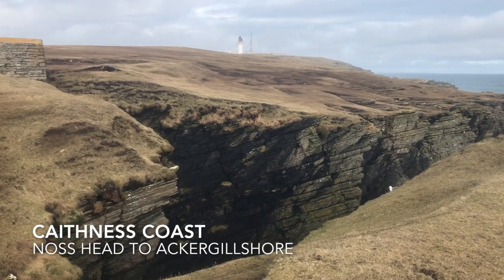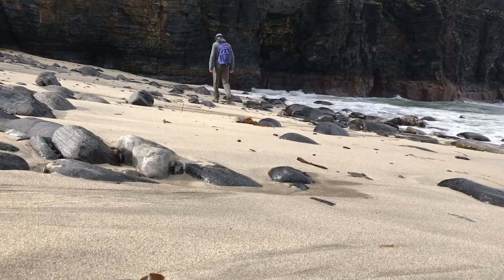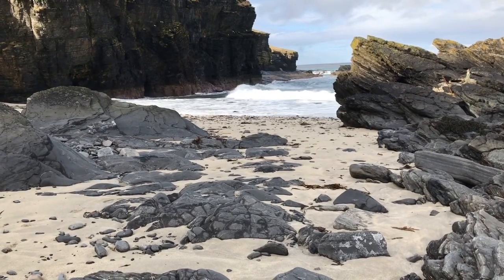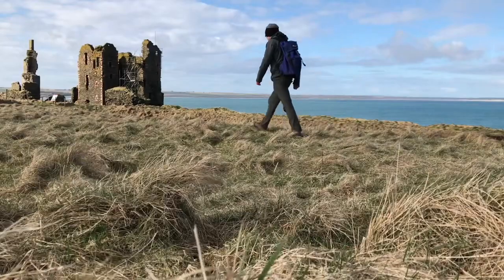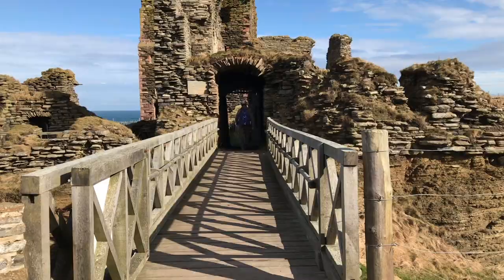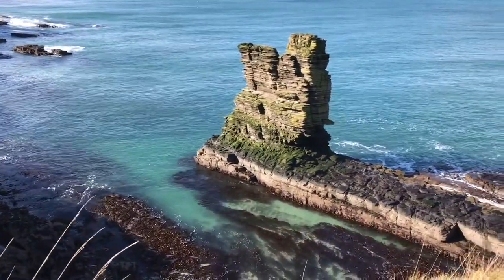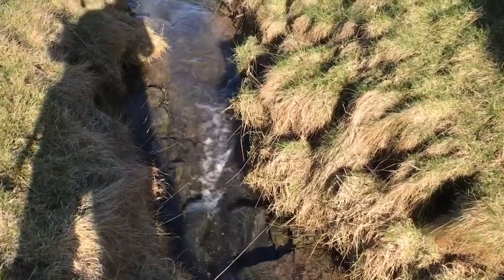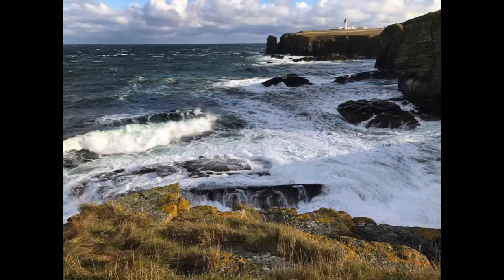Noss Head to Ackergillshore along the Johno’Groats Trail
Shot with an iPhone 7Plus. Commentary added later with the microphone built into an elderly iMac.